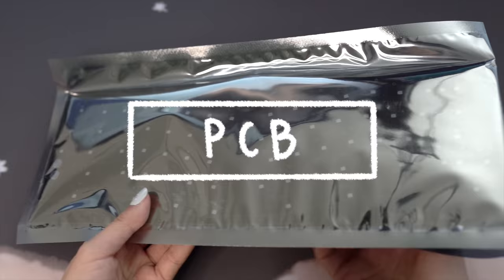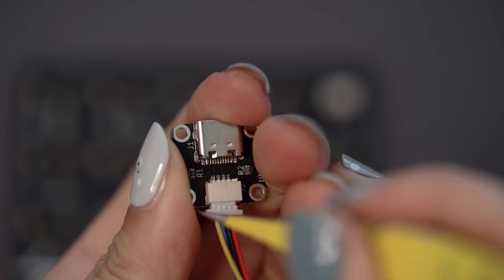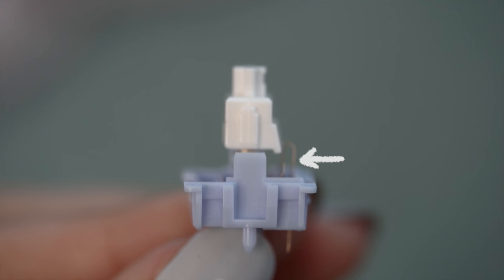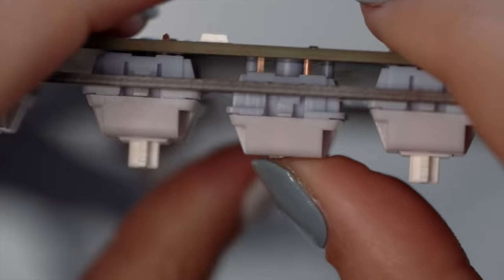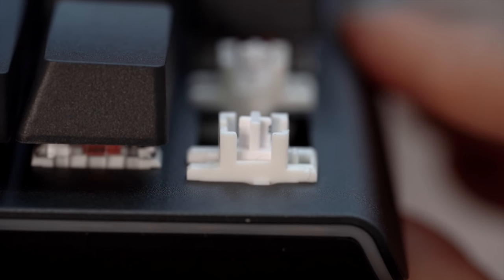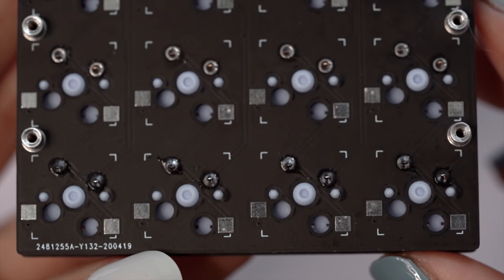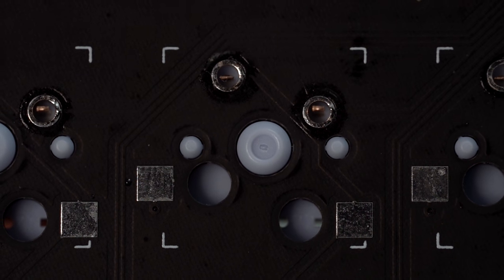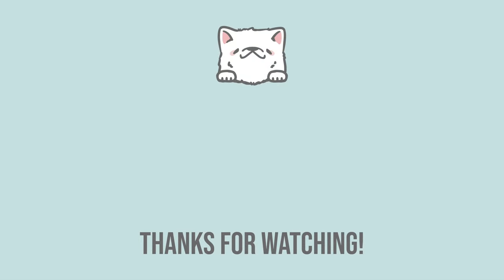Keyboard Building for Dummies 101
Intro: 0:00
➞ PCB
PCB - Rails: 0:34
PCB - Testing: 1:05
PCB - Daughterboard: 1:37
➞ Switches
Switches - Opening: 2:39
Switches - Filming: 3:07
Switches - Assembly: 3:49
➞ Assembly
Assembly - Switch Alignment: 4:26
Assembly - Nubs: 5:02
Assembly - Switch Seating: 5:43
➞ Stabilizers
Stabs - Clipping: 6:20
Stabs - Assembly: 6:45
Stabs - Installing: 7:23
➞ Soldering: 8:25
➞ Desoldering: 9:41
Conclusion: 11:56

Tools and Gear